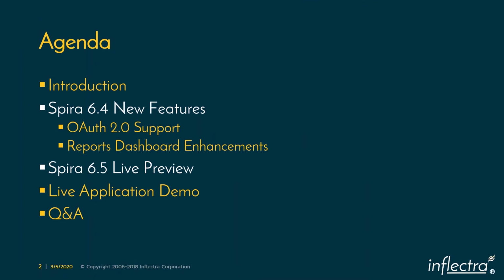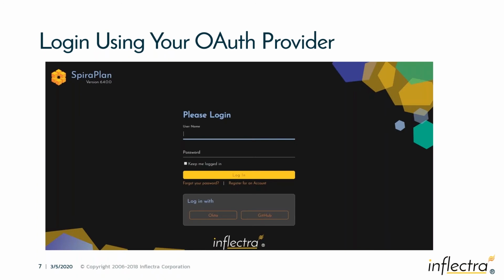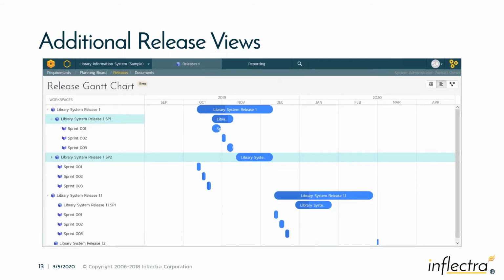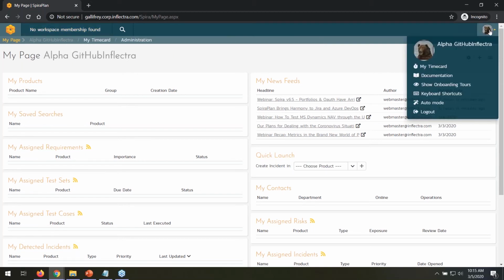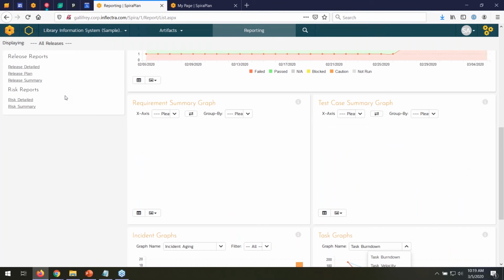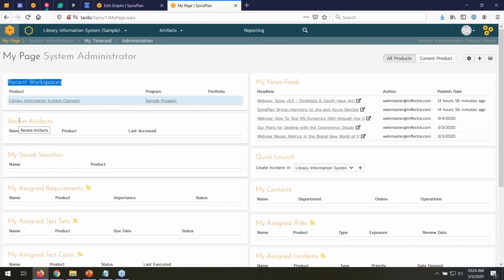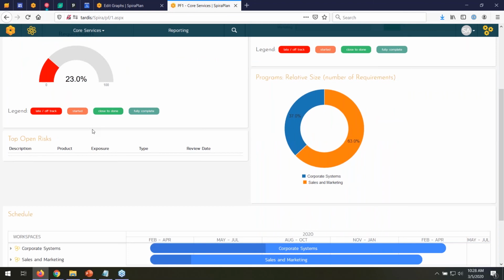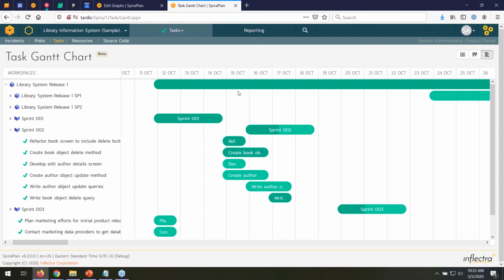Spira v6.5 - Portfolios & Oauth Have Arrived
This is a recording of a webinar on SpiraPlan and SpiraTest version 6.4 and upcoming v6.5. In the webinar, Inflectra's  Adam Sandman covers the following:
- Spira platform at a glance
- Open Authorization Framework - Oauth in Spira 6.4
- Updated reporting functionality in Spira 6.4
- Portfolios in Spira 6.5
- Gantt chart views in Spira  6.5
Please let us know if you have any questions in the comments section below.